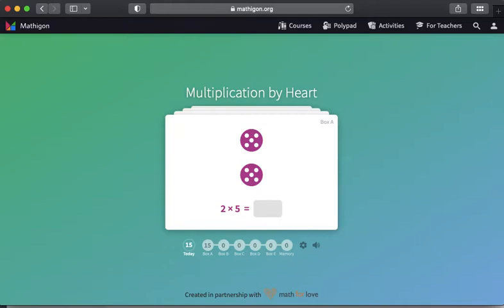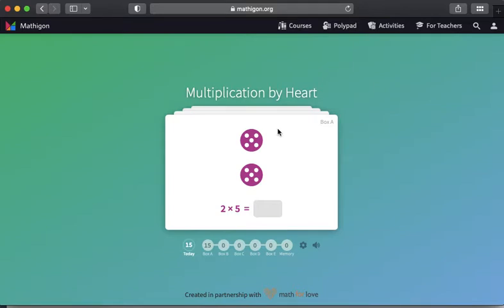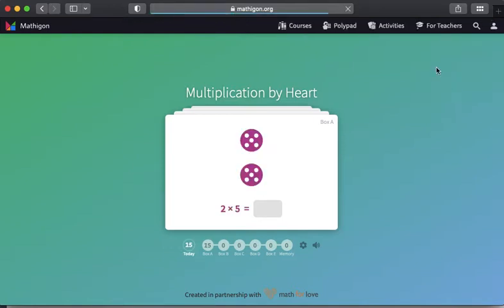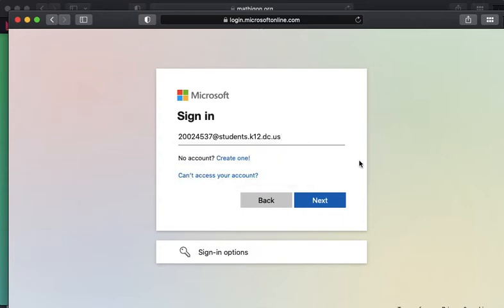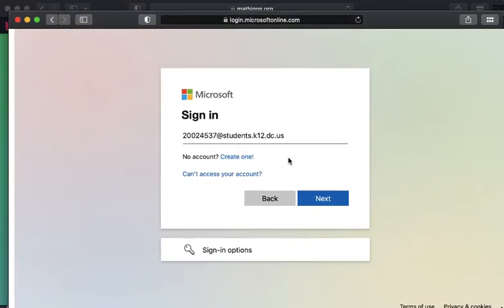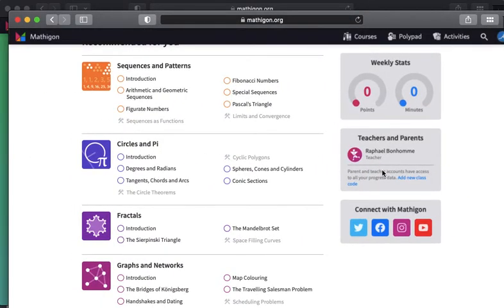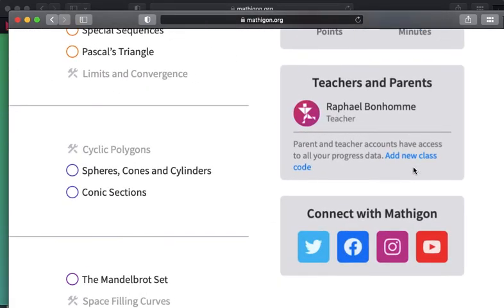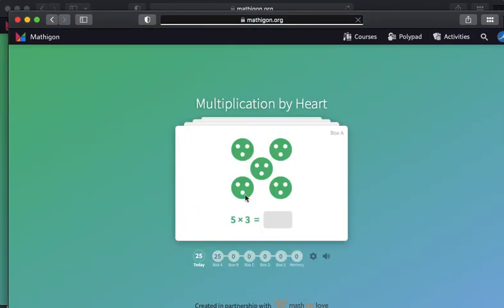Signing into multiplication by heart- mathigon.org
This is a simple video of how to log into mathigon.org to access multiplication by heart and also log in so the system keeps track of your progress.